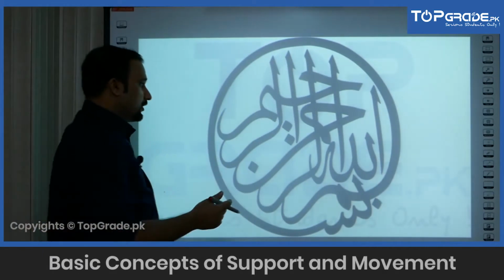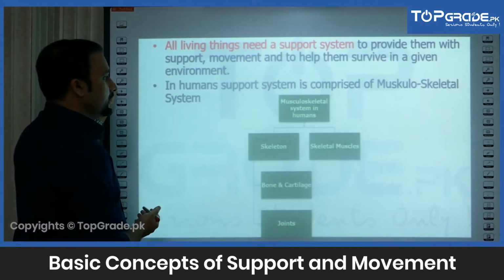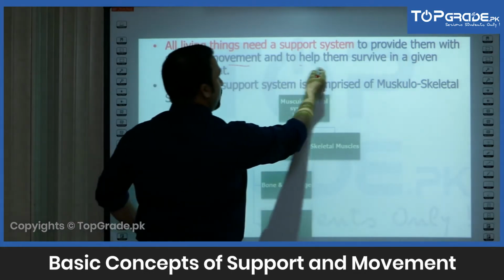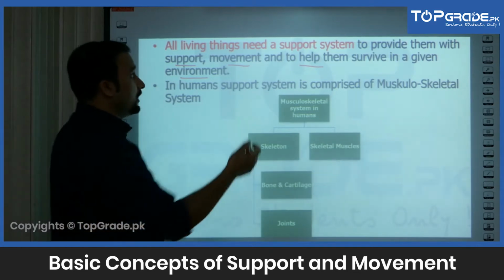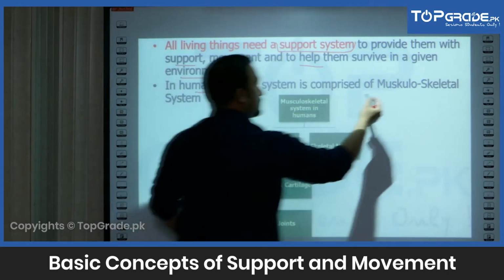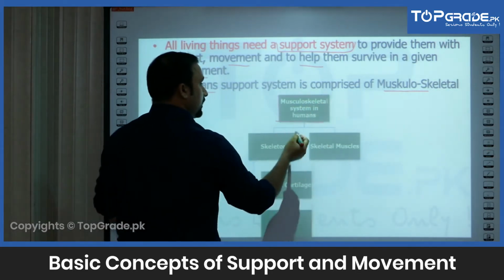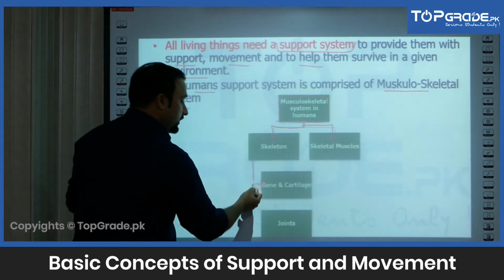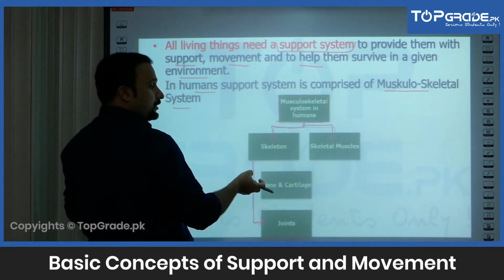Basic Concepts of Support and Movement | Biology | Entry Test Preparation | TopGrade.pk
"Here is a preview of video lecture for Basic Concepts of Support and Movement of Biology for students who are preparing for entry tests. Important for the preparation of these entry tests:
NUMS Entry Test Prep,
ETEA Medical KPK,
MCAT Prep Sindh,
AKU Entry Test Prep

Thousands of medical and engineering students learn through TopGrade.pk each year. We have the most essential tools and academic content to get you through your entry test preparation online without having to go to the academy."